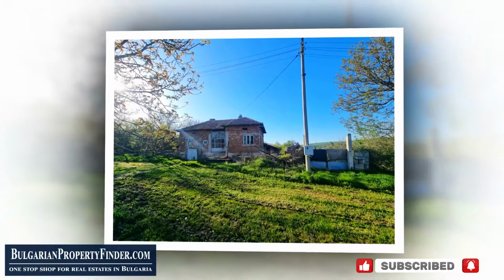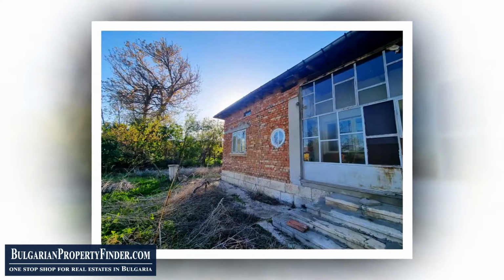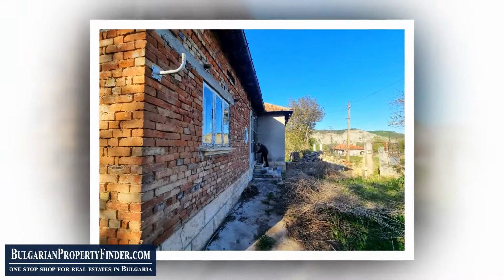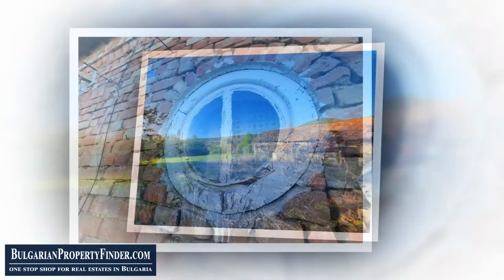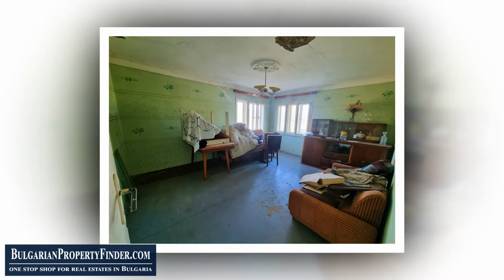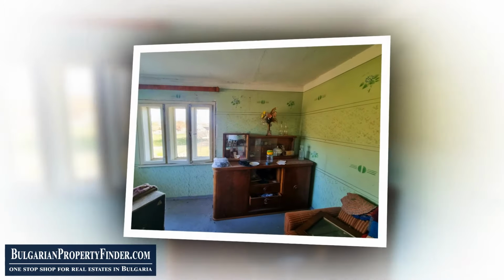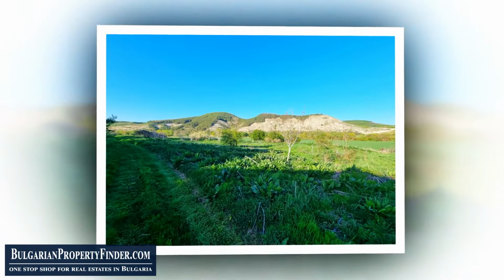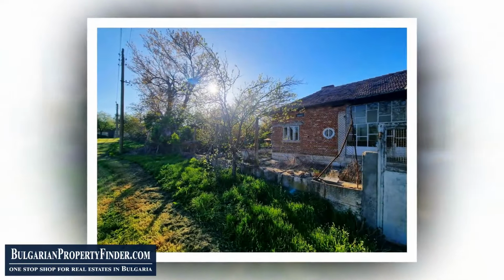Expats Dream Home | Bulgarian Property for Sale | PayMonthly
Bulgarian Property for Sale | PayMonthly | Expats Dream Home

BPFMB20240410

Are you ready to escape the chaos of city life and embrace the tranquility of rural living? 🏡🌳 Imagine owning a stunning property in the serene village of Dve Mogili, nestled along the banks of the picturesque Cherni Lomm river. With fertile land and solid stone foundations, this house with land offers the perfect opportunity to create your own rural retreat. 🌿💼 Whether you dream of starting a Bed & Breakfast business or diving into the world of beekeeping, the possibilities are endless.

Join us as we explore this idyllic escape, surrounded by lush forests and pristine rivers. 🌲🏞️ With flexible payment options available, turning your dreams into reality has never been easier. Don't miss out on this incredible opportunity to invest in your future and reconnect with nature.

Video Titles:

"Discover Your Dream Rural Retreat: House with Land in Tranquil Village"
"Escape to Nature: Your Serene Haven in Dve Mogili"
"Unveiling the Beauty: Rural Living Along the Cherni Lomm River"
"Invest in Serenity: Unlocking the Potential of Bulgarian Property"
"From City Chaos to Country Bliss: Your Path to Rural Bliss"